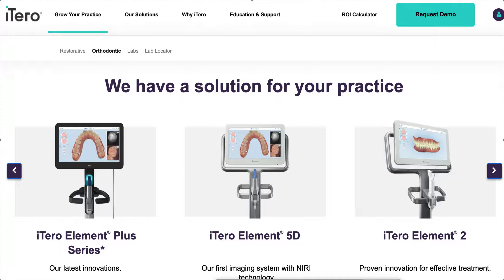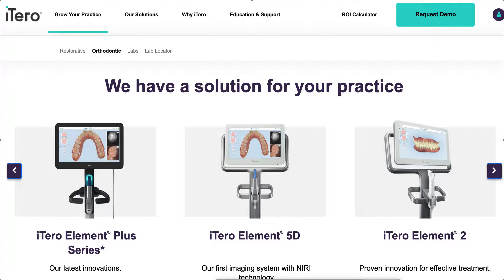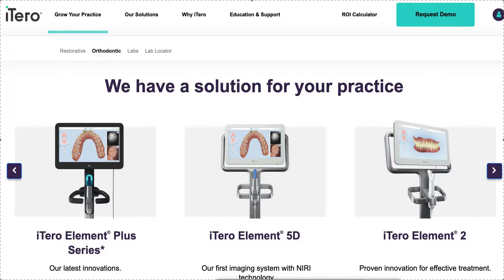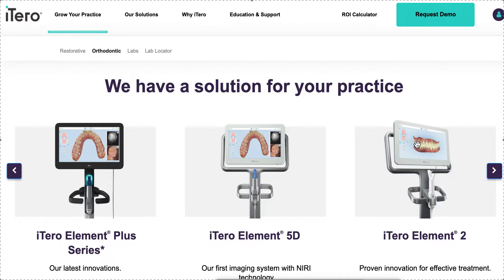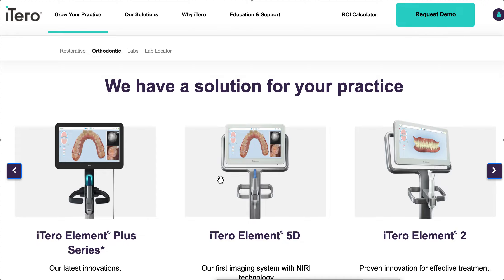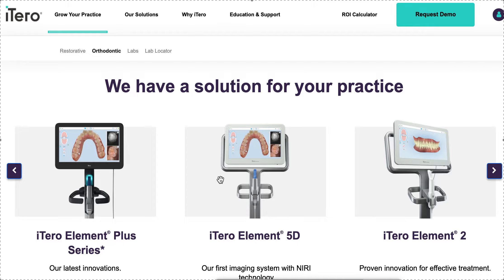How Much Does an iTero Cost?